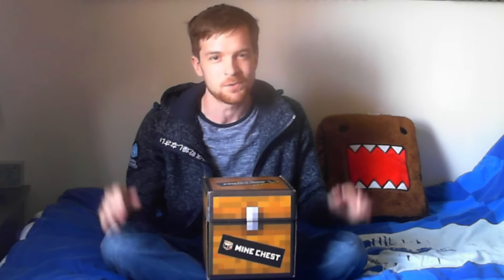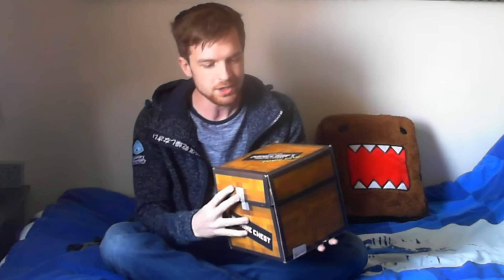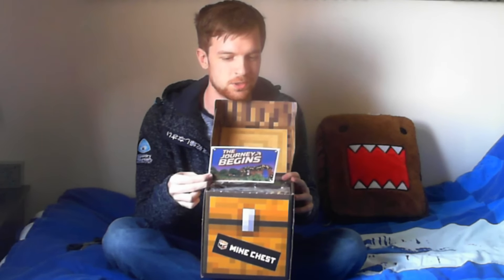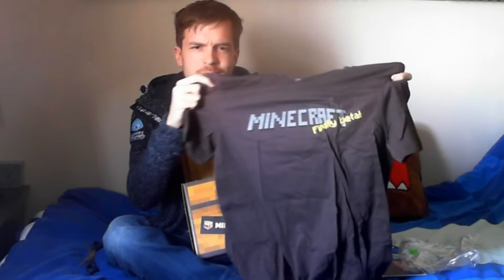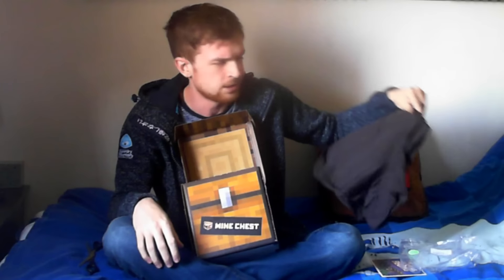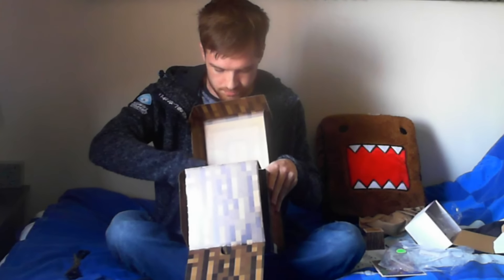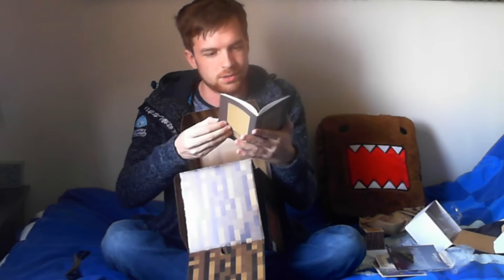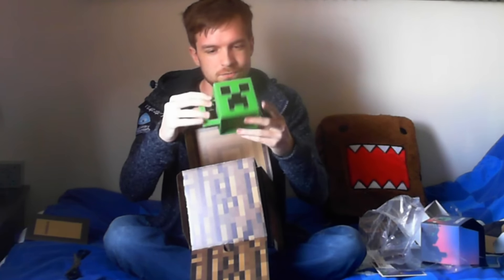Minecraft MineChest [1] | "Beta Age" (May 2016) | PythonGB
Minecraft MineChest - Minecraft's monthly subscription box service! Hope you enjoy! :D
(Yes, I know it's June but me being outside the US means I receive my MineChests later than normal!)

♬ Background Music (In Order Of Usage)
"Living Mice" (By C418)
"Haggstrom" (By C418)
"Blizzards" (By Riot)